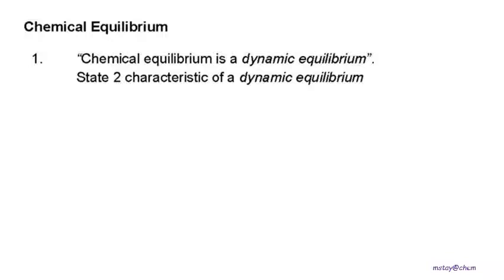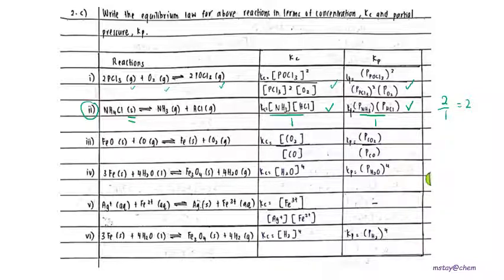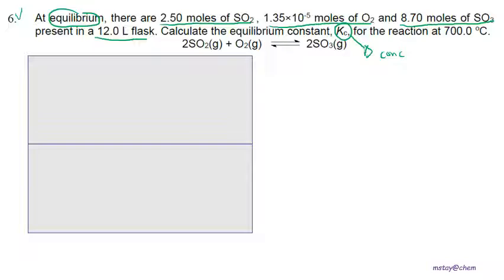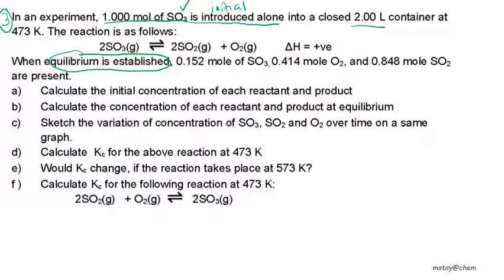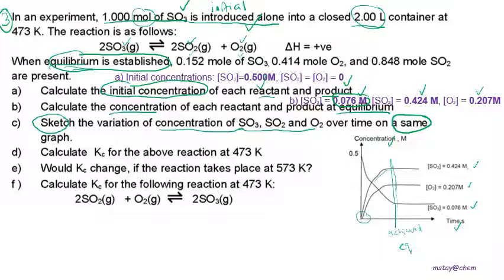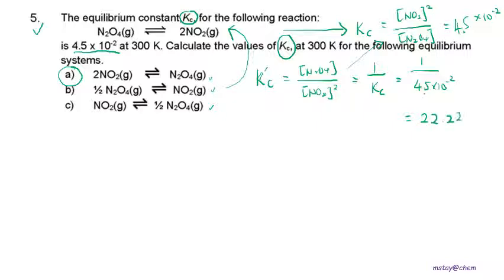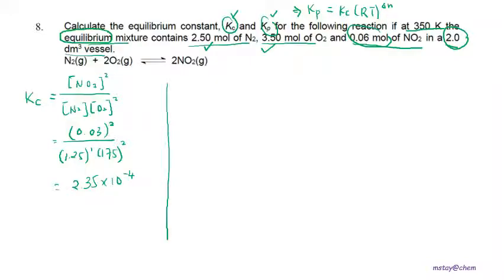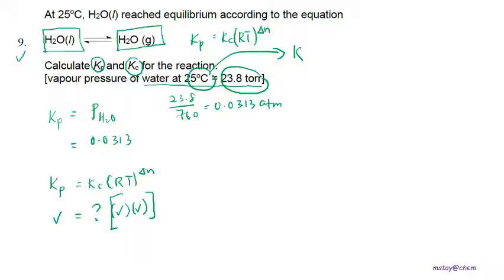34 Chemical Equilibrium Tutorial Q1-9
00:00 Introduction
00:15 Q1
01:44 Q2
06:11 Q4
07:44 Q6
10:12 Q7
11:59 Q3
18:22 Q5
22:08 Q8
26:41 Q9
28:45 Final answer